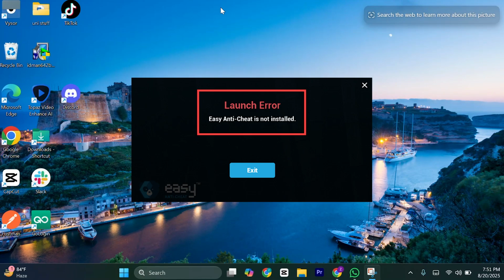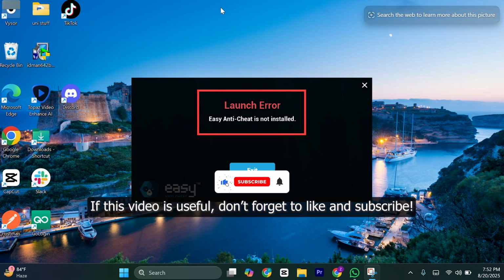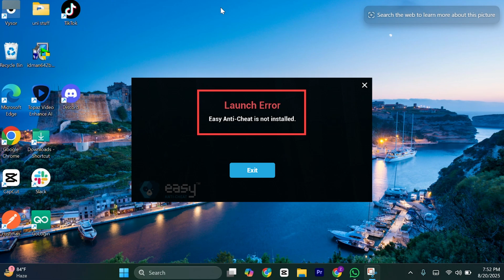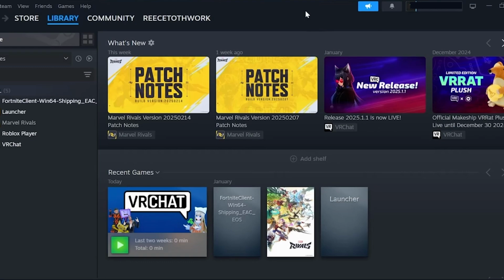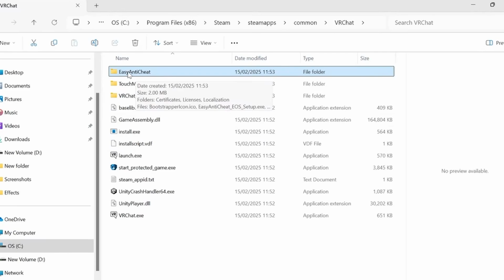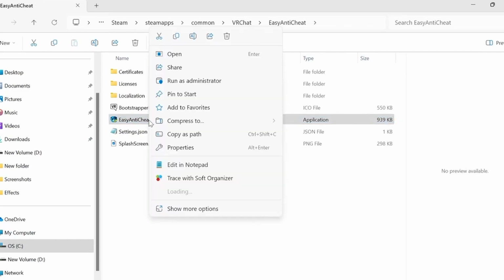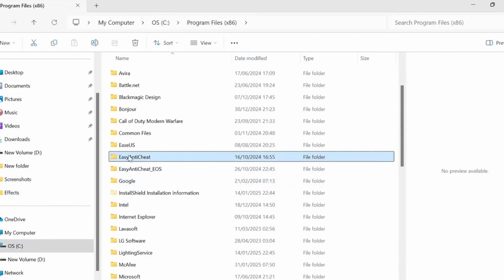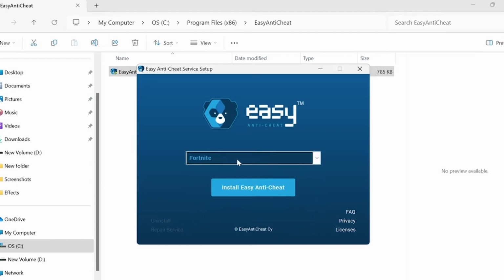How to Download & Install Easy Anti Cheat on Windows 11 (Full Guide 2026)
How to Download & Install Easy Anti Cheat on Windows 11
In this video, I show you how to download and install Easy Anti Cheat on Windows 11 step by step. If you’re trying to play games like Fortnite, Apex Legends, or other popular titles and need to set up Easy Anti Cheat, I’ll guide you through the process so it works properly. You’ll see exactly how to install, repair, and fix common errors that may occur. This tutorial will help you ensure your PC is ready for gaming without interruptions, making sure Easy Anti Cheat runs smoothly in the background while protecting your games.

Chapters:
00:00 Introduction
00:10 How to Download & Install Easy Anti Cheat on Windows 11